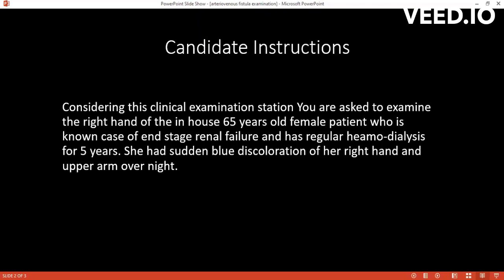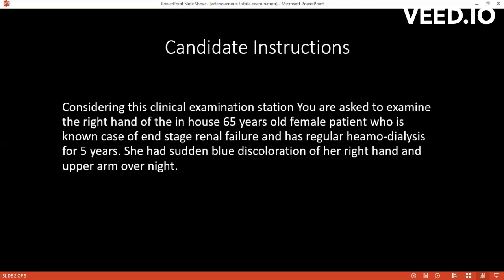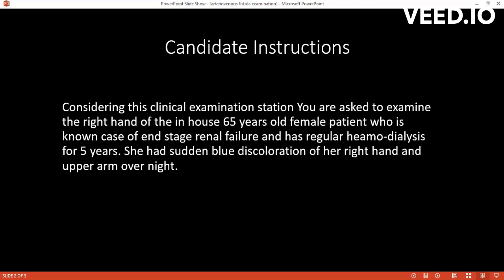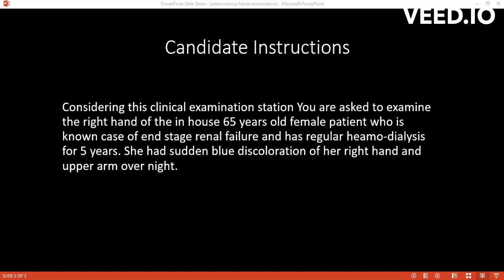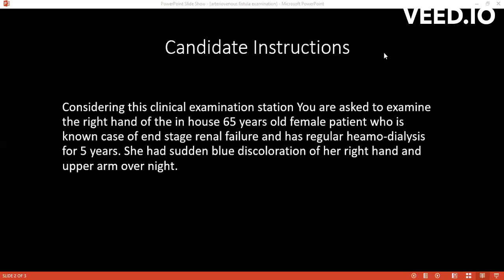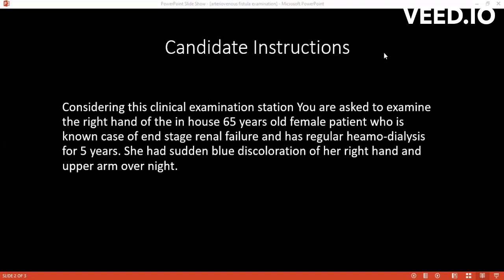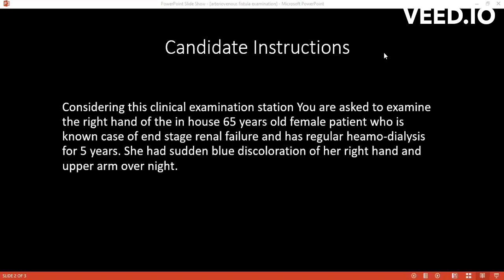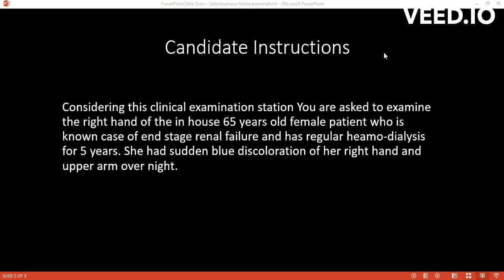CLINICAL EXAMINATION STATION OF ARTERIOVENOUS FISTULA